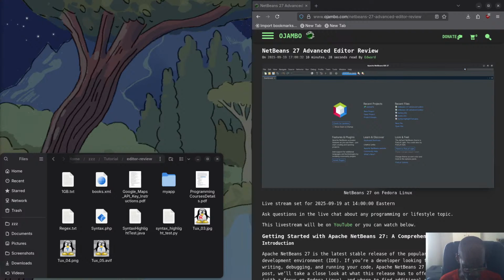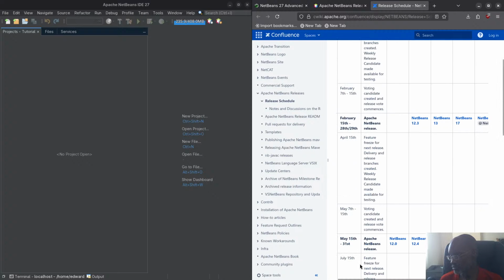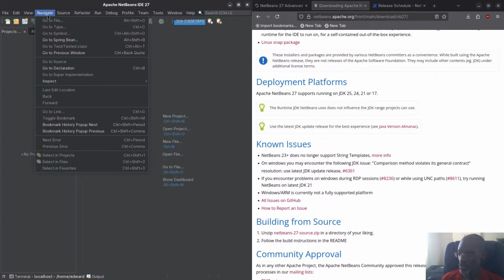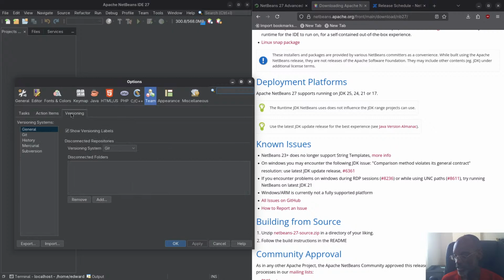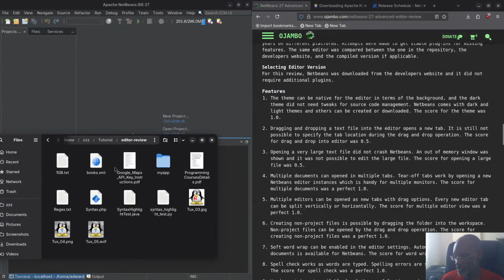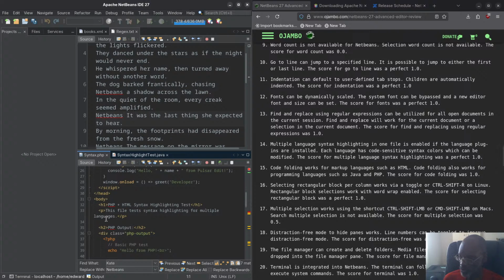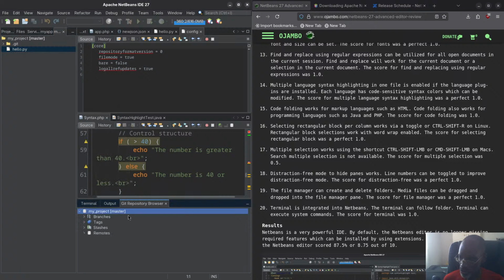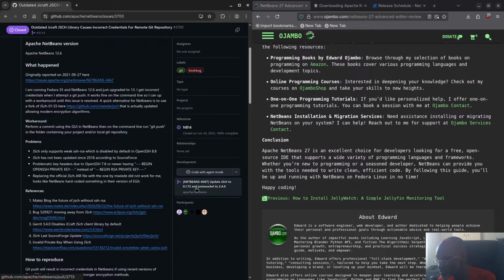How to Install Apache NetBeans 27 on Fedora Linux - Step-by-Step Guide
In this screencast, we walk you through the installation process of Apache NetBeans 27 on Fedora Linux, showcasing the exciting new features of this powerful open-source IDE. Whether you're new to Apache NetBeans or just upgrading to the latest version, this guide will help you get up and running in no time!

You’ll also see some of the advanced features of NetBeans 27, including its enhanced code editor, updated Git support, and profiler tools. By the end of this video, you'll have a deeper understanding of how to leverage NetBeans for your development projects.

🔧 Installation steps for Apache NetBeans 27 on Fedora Linux
📂 Advanced code editing and new features
🔍 Git integration and performance profiling tools
🌐 How to set up Apache NetBeans on Windows and macOS

Explore programming books by Edward Ojambo